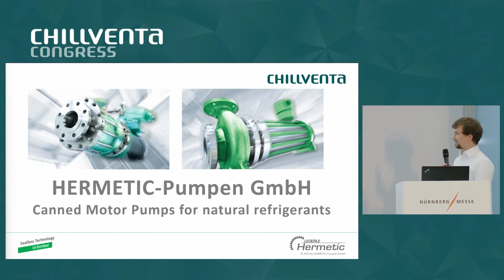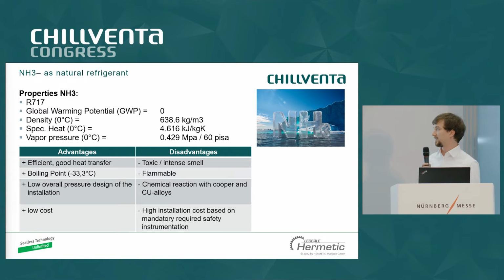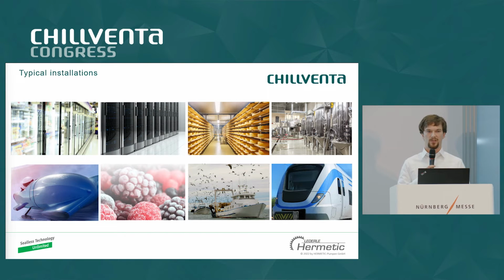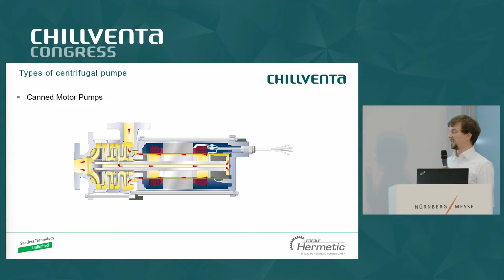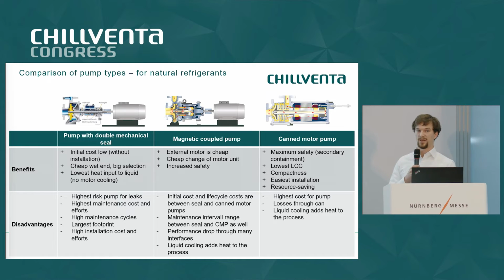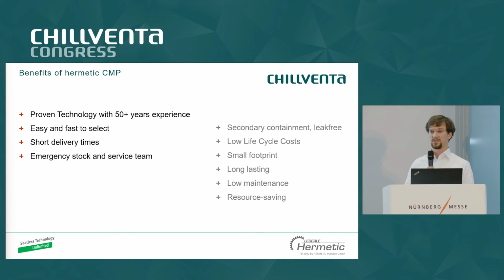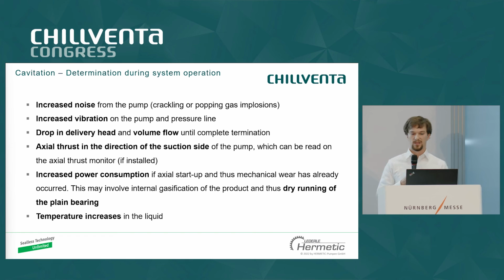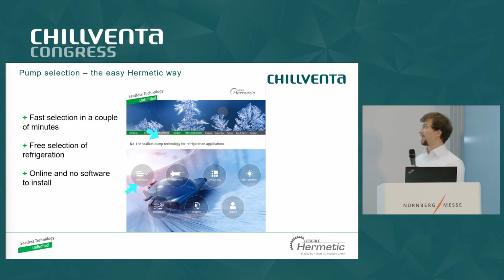CV22 | 11.10 | R-744 und R-717 in Industriekälteanlagen Herausforderungen sowie Tipps und...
Speaker: Adrian Schäfer

CV22 | 11.10 | R-744 und R-717 in Industriekälteanlagen Herausforderungen sowie Tipps und  Lösungen für die Pumpenwahl